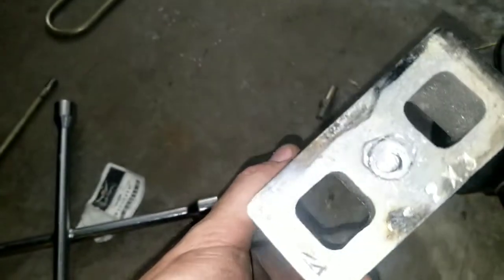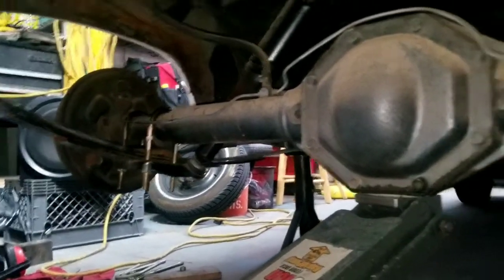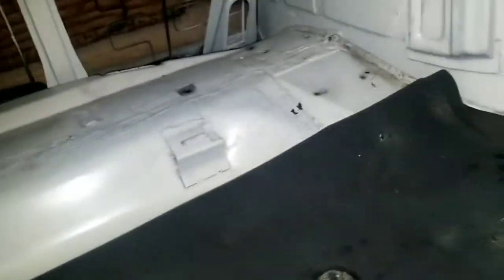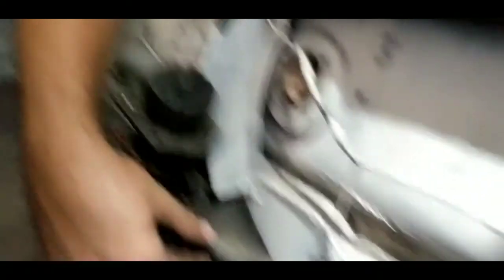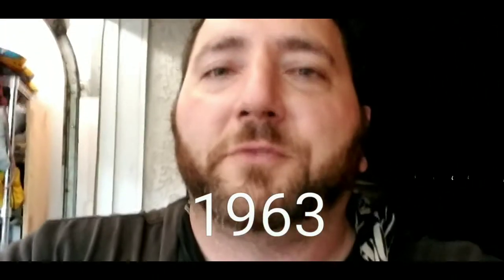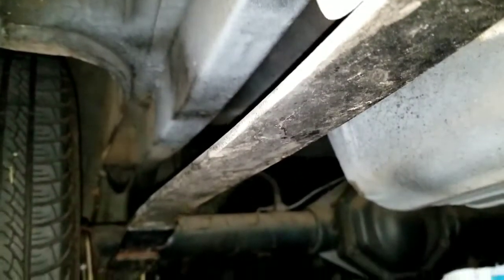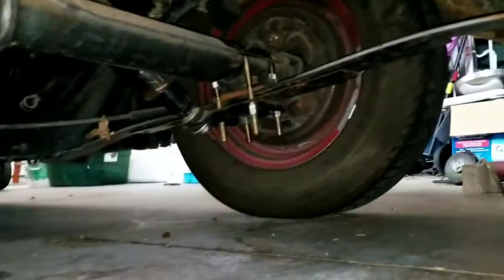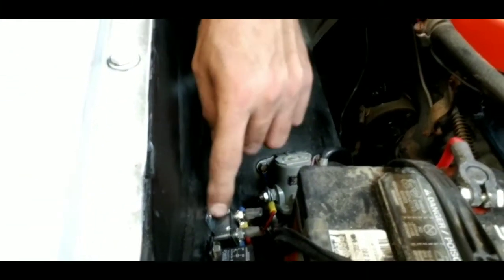63 Falcon on Blocks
Removal of the pos 3 inch block on my 1963 Ford falcon and installation of new i-bolts